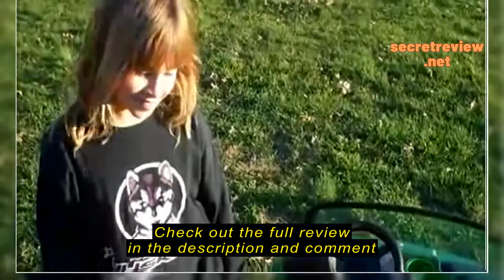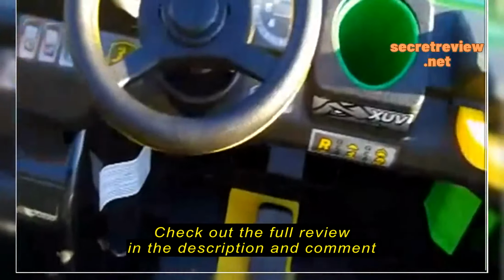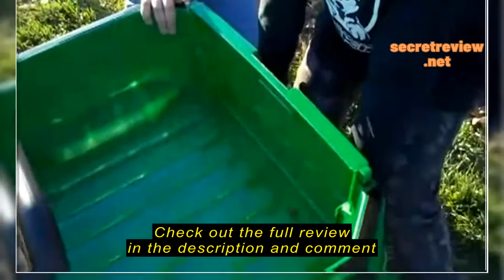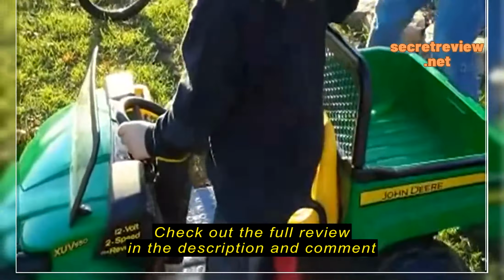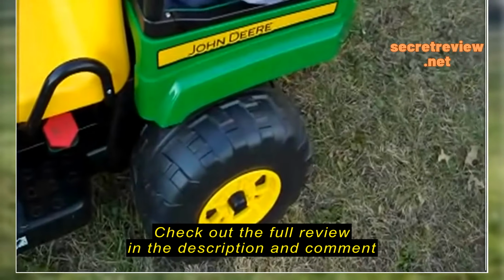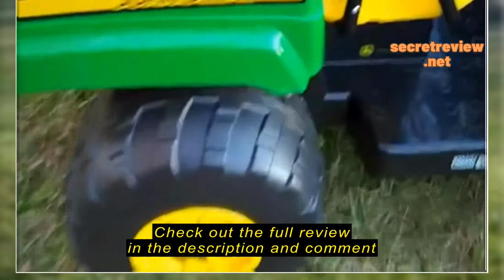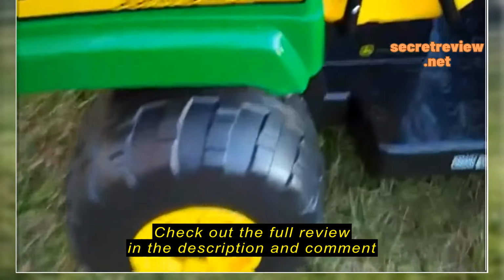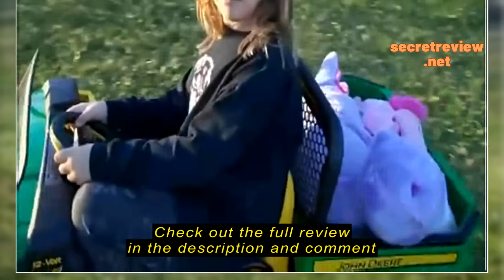Review Peg Perego John Deere Gator XUV, Green